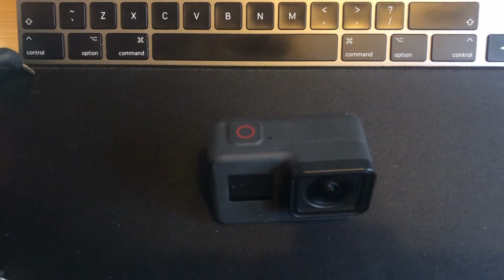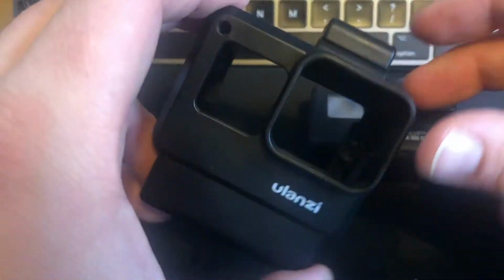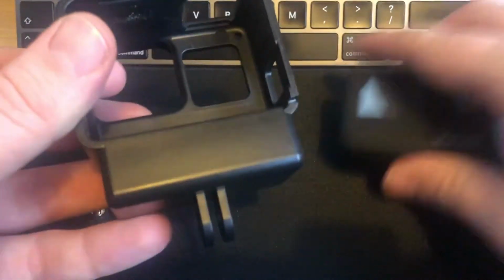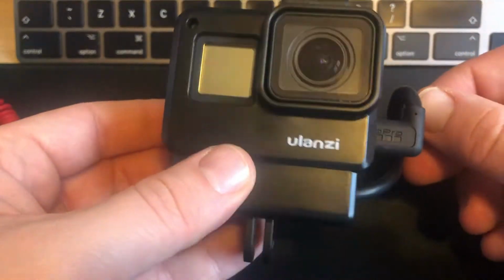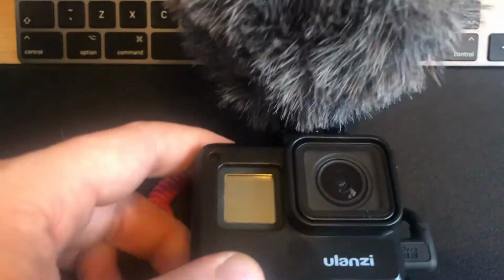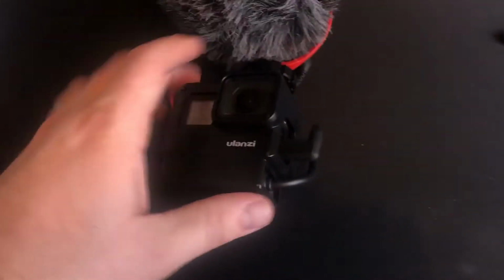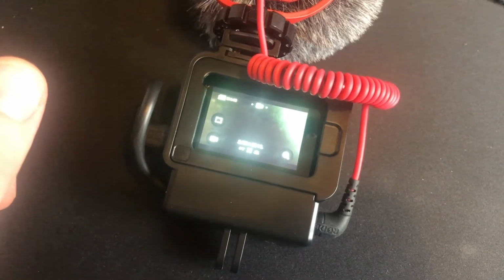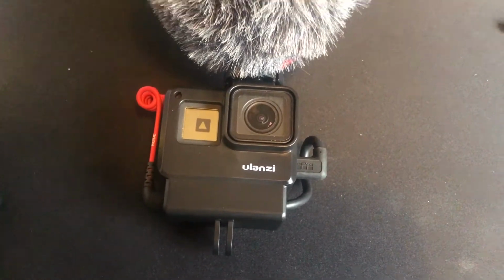My InCar Setup - GoPro 7 Black VLOG - Car Vlogging Camera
As long as you're happy with the wider angle, the GoPro 7 Black and indeed other GoPros can be a very compact useful Vlogging Camera.

Any in-car or non "studio" type footage will now be using the GoPro going forward.

To get the kit I use, here's some links:

GoPro 7 Black

Rode VideoMicro

Ulanzi Case

GoPro Battery (essential to have a few)

GoPro Accessories Pack (very cheap and useful)

Monopod I use

GorillaPod I use

Tripod I use

We're a couple of petrolheads who now drive an Electric Car or EV as our family car. We're surprised to say how converted we are to electric cars and actually enjoy driving them too!

So we have set up this channel to show that the future of being a car guy, petrolhead, gearhead, driver or whatever your term of choice, is still a good one! In many ways its even better!

We would love to help anyone who is tempted by an EV, so please get in touch:

We also encourage everyone to look into renewable energy. Our home and car are powered by Octopus Energy. We get the same so its a win win.

Kate and Andy